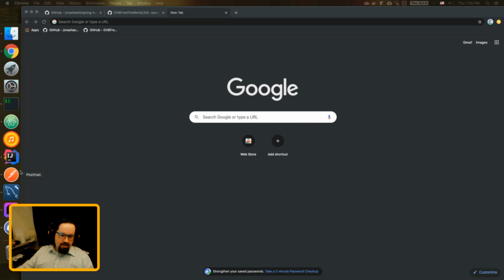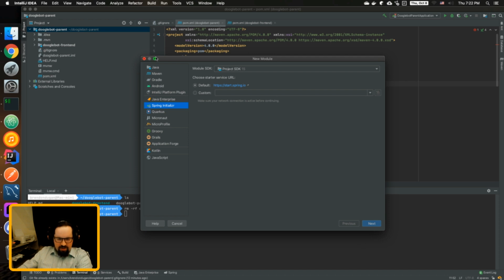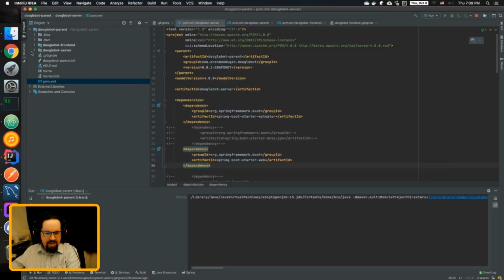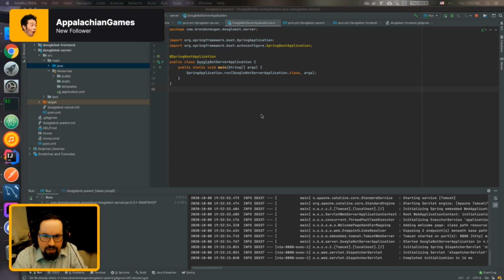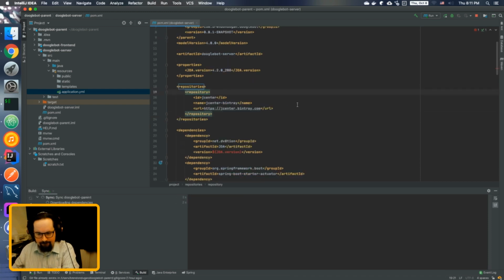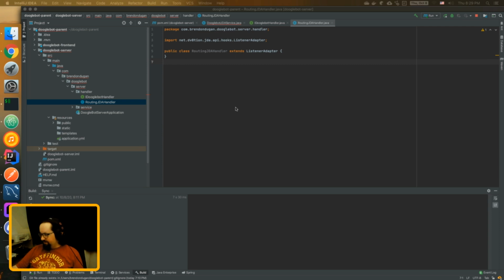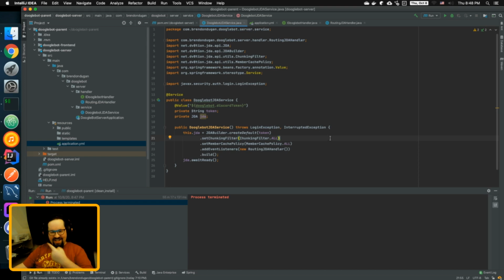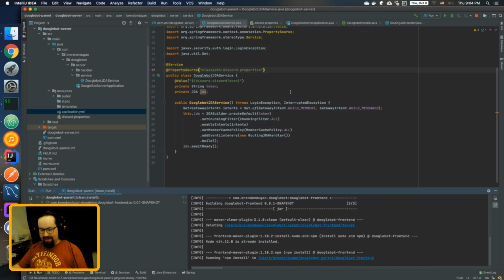Technology Thursday 0.0.1beta: Testing the Format and Building a Discord Bot!